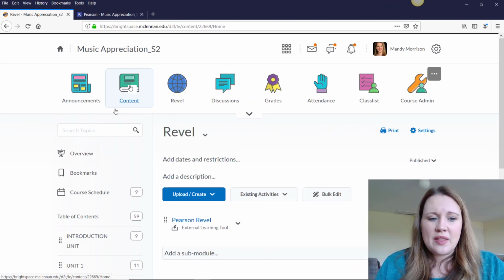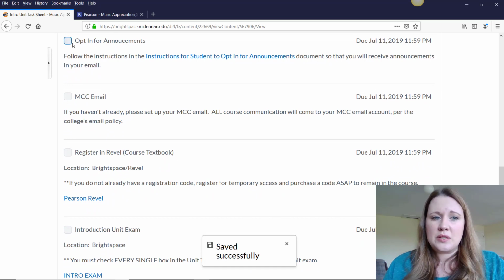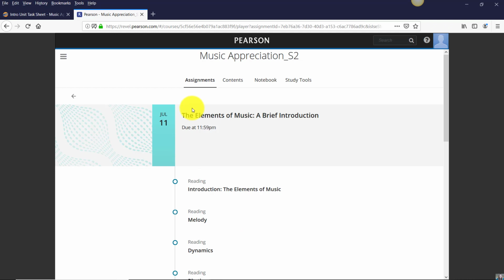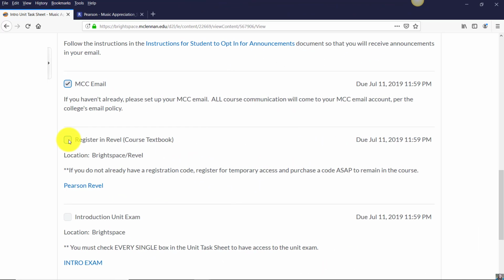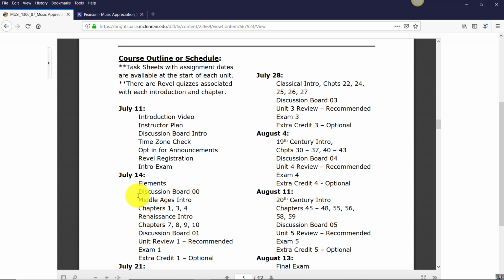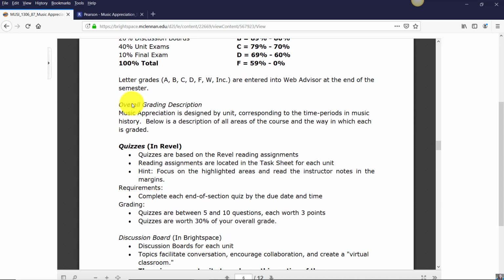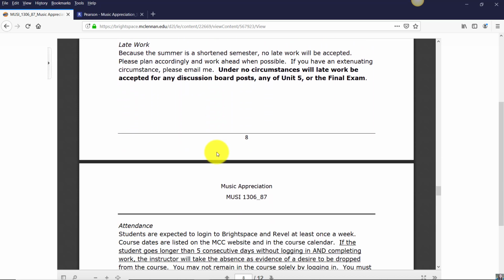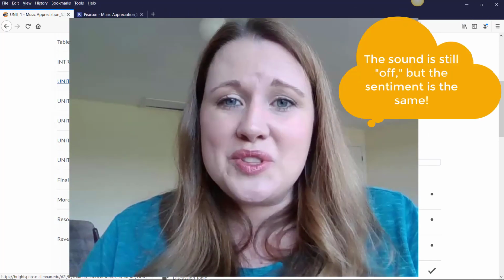Music Appreciation Minimester/Summer